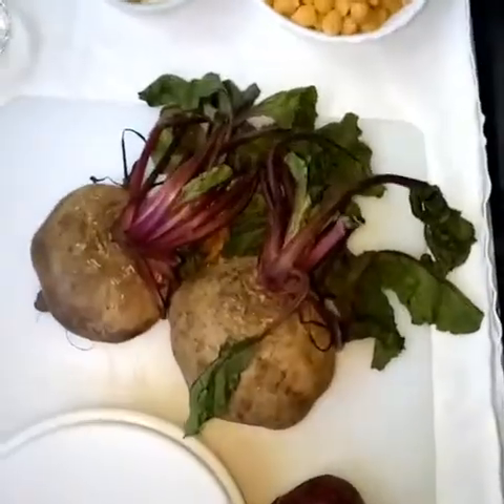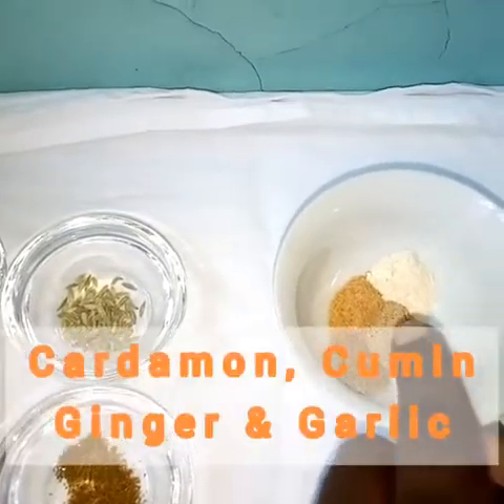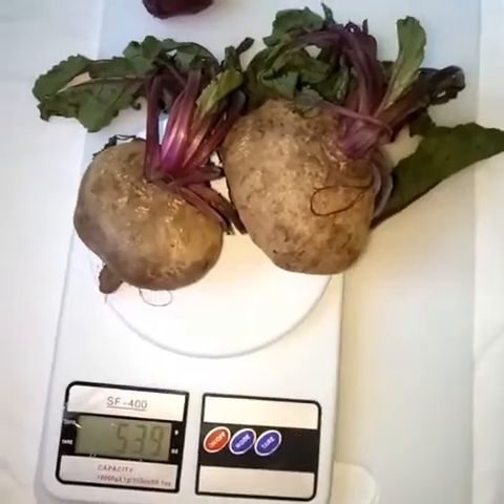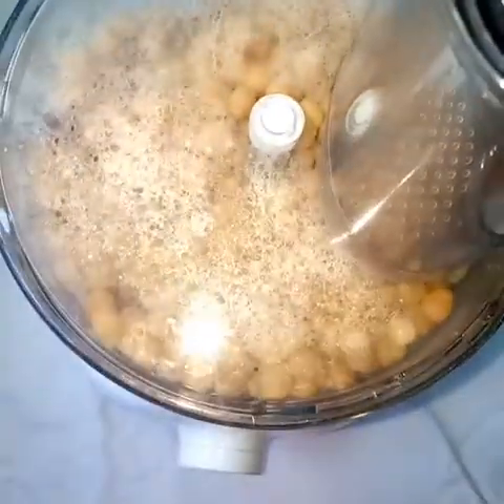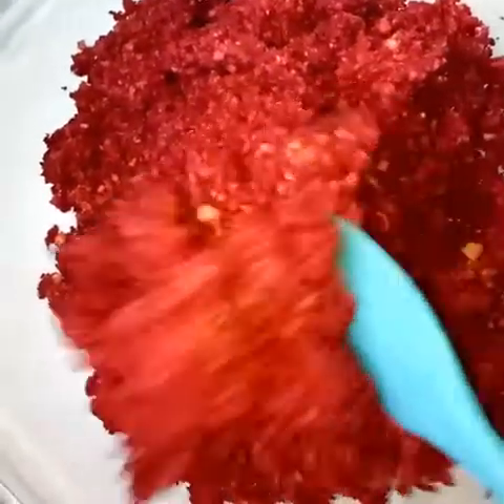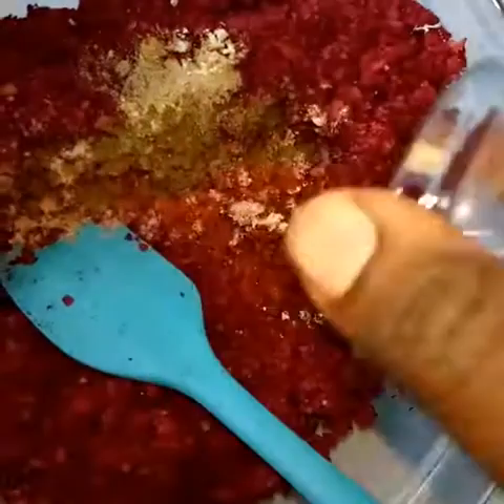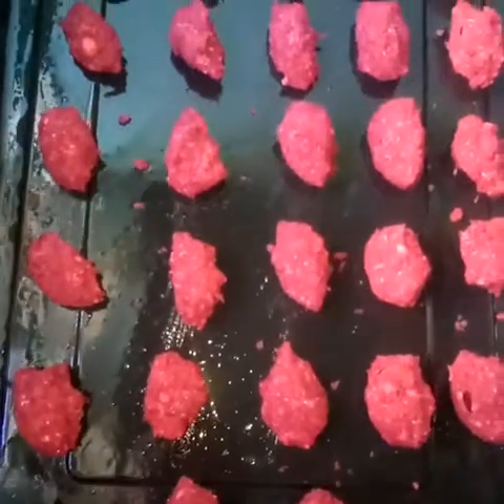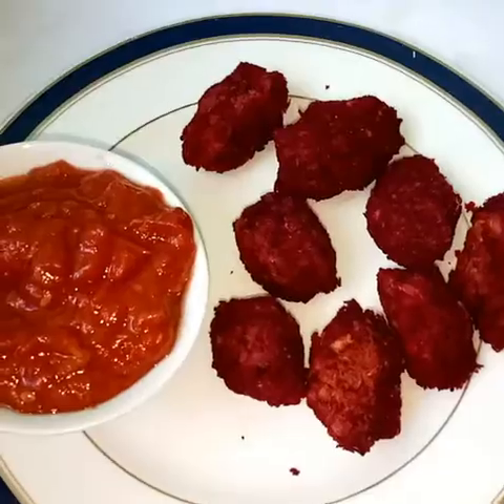Beetroot Falafels | Baked, Healthy and Simple!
Ingredients
250g Beetroot
2 Cups Cooked Chickpeas
1 Medium Red Onion
1 Flax egg for binding (Optional)
1/2 t Pink Salt
1/4t Coriander Powder
1/4t Paprika Powder
1/4t Cardamon Powder
1/4t Ginger Powder
1/4t Cumin Powder
1/4t Garlic Powder

Bake at 180 degrees C for 15 minutes then flip and bake for another 15 minutes.